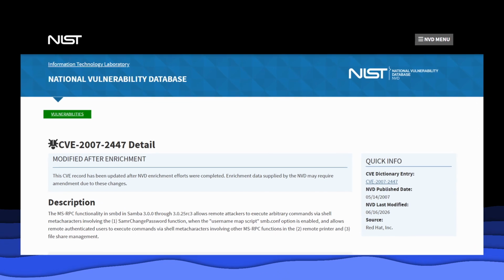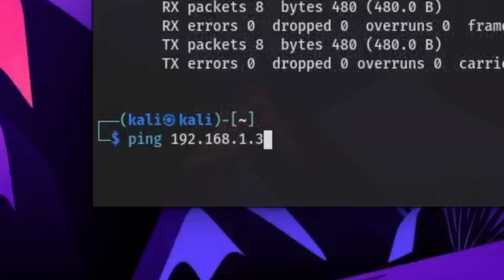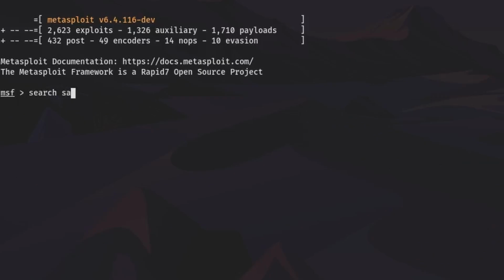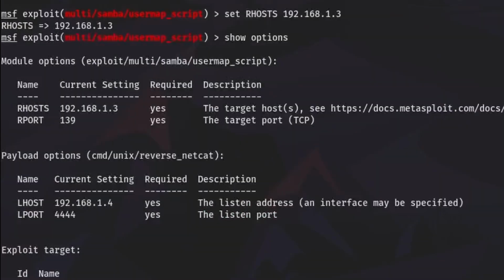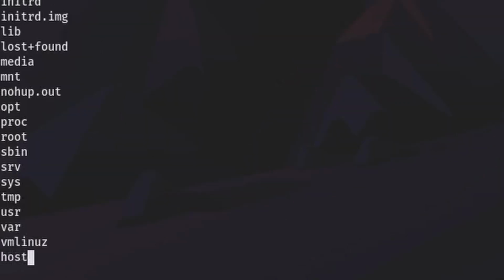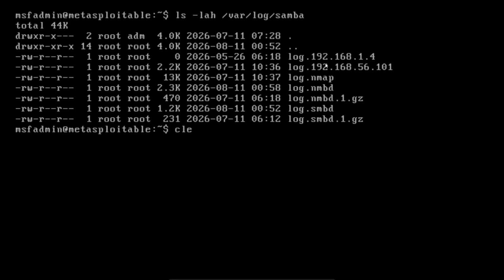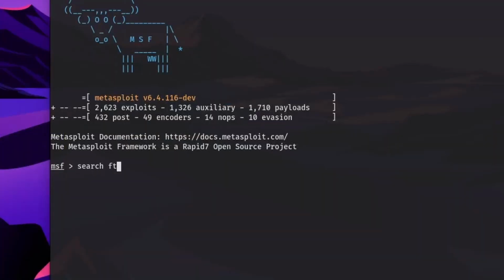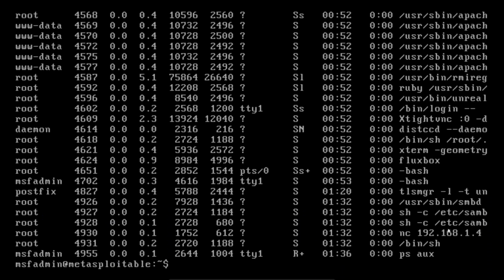Hack Your FIRST Machine with Metasploit !!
In this video, you'll learn the basics of Metasploit and how to use it to exploit an intentionally vulnerable machine. We'll start with network connectivity and Nmap enumeration, identify a vulnerable SMB/Samba service, and use Metasploit to exploit CVE-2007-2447, the Samba username map script command execution vulnerability. We'll find the appropriate exploit module, configure the target, obtain a shell, verify our access, and then check the victim machine to see what evidence the attack left behind.

If you're new to Metasploit, penetration testing, ethical hacking, or cybersecurity labs, this is a great place to start.

This video and its contents are protected by copyright law. No part of this video may be copied, reproduced, redistributed, or reuploaded in any form without prior written permission from ShogunShell.